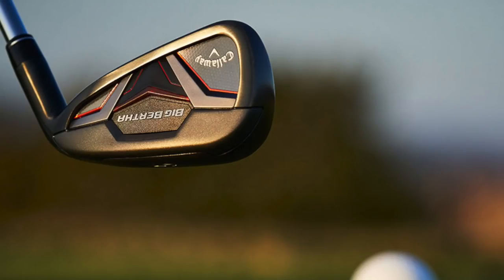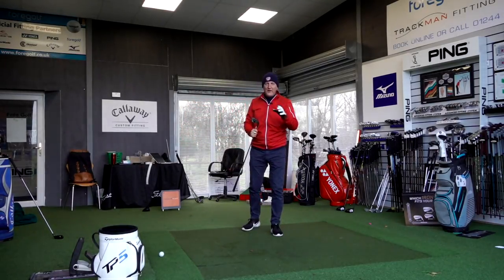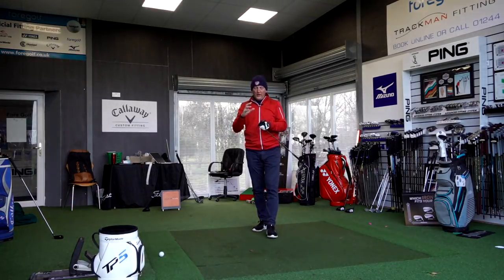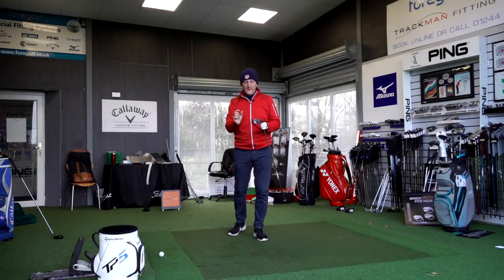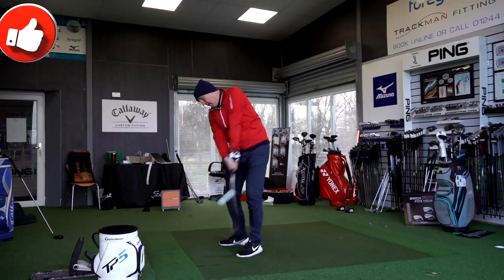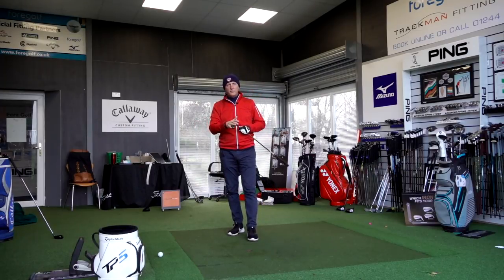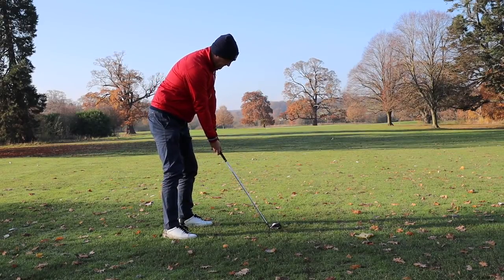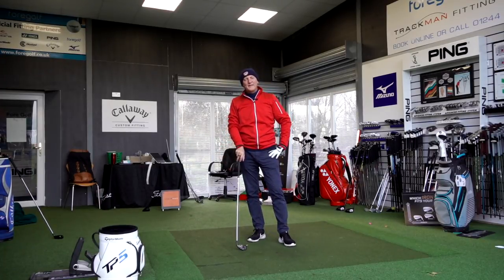2019 Callaway Big Bertha irons on course testing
The Average Golfer is out on course with the 2019 Callaway Big Bertha Irons, are they the best super game improvement irons ever?

How will they perform in the hands of this mid handicap tester?